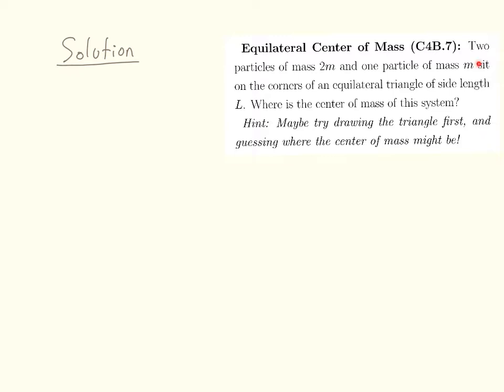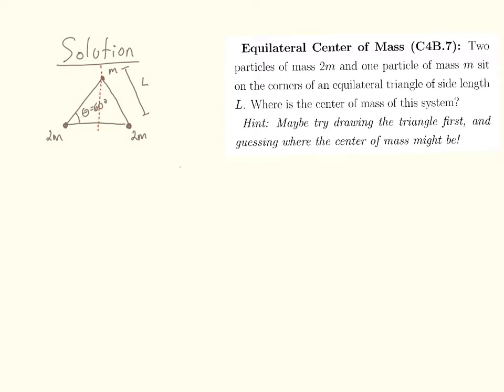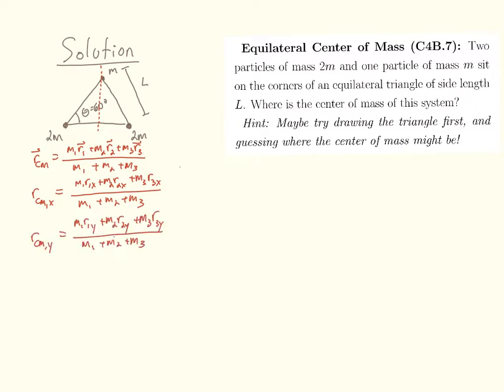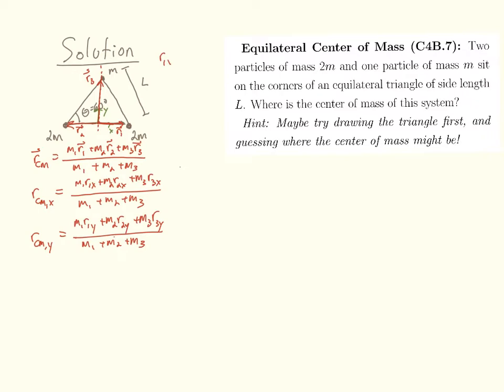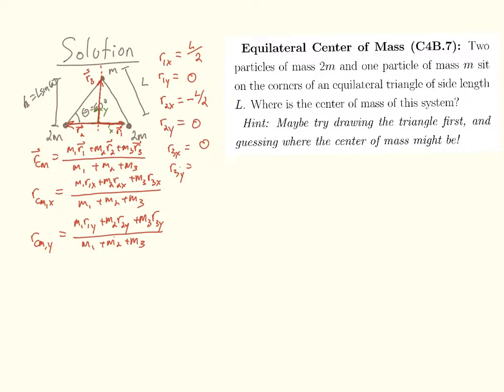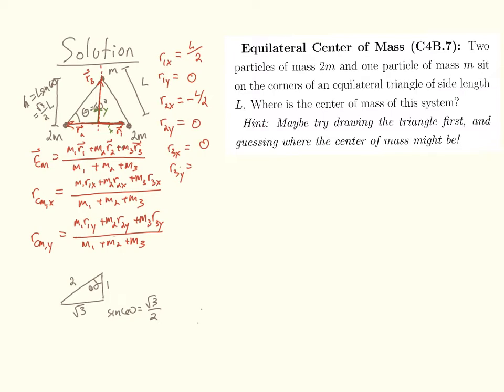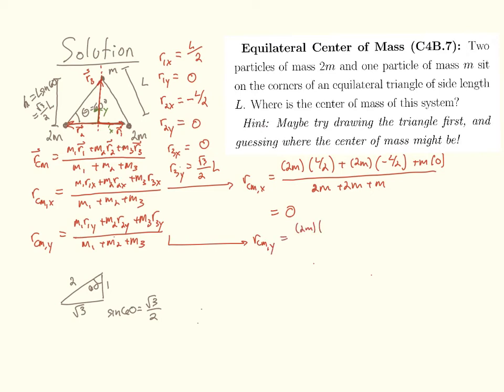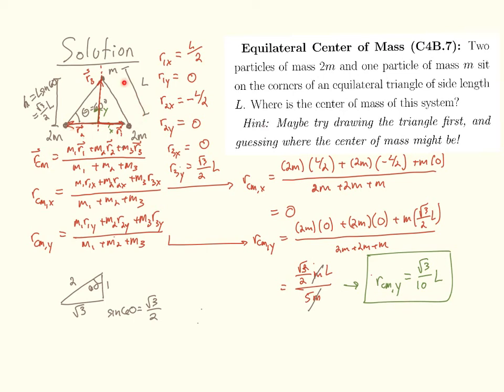Equilateral Center of Mass Solution